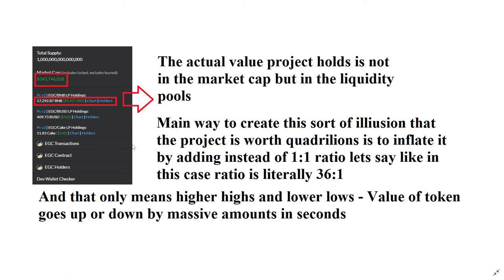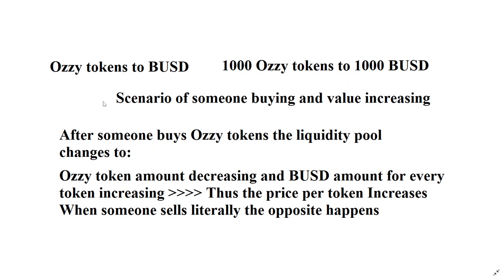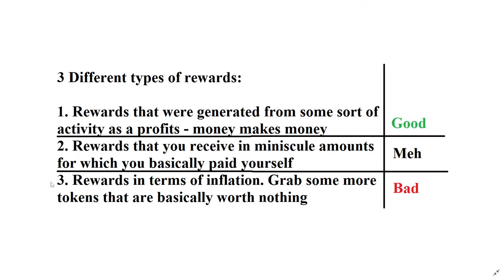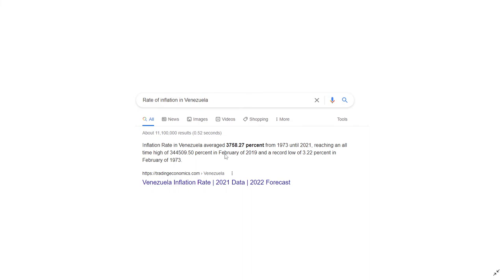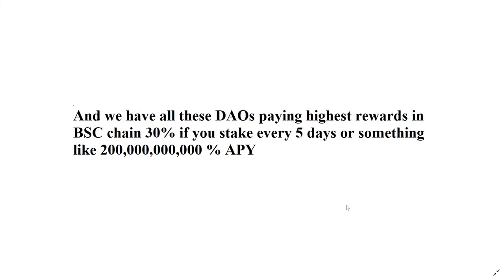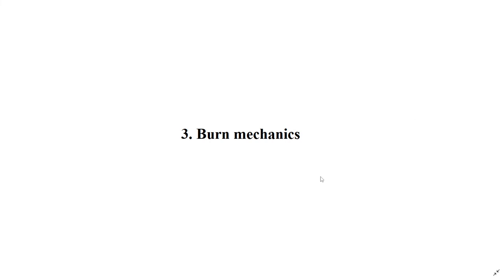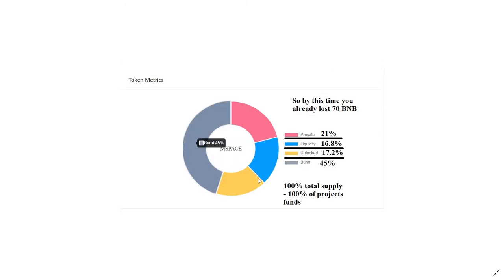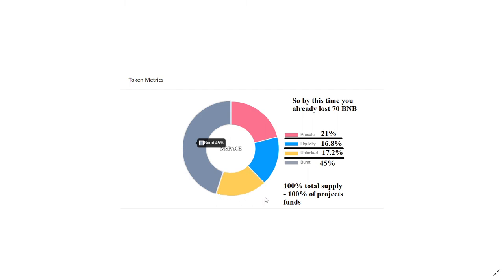How average crypto Dev can manipulate average investor? Create value without creating it .... :D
In this video i will be covering few main ways how some of the devs can actually create value in investors eyes without actually creating any of it. More about it in the video!

Everything that i say is my personal opinion and not an investment advice.
At all times DYOR - Do Your Own Research!

Cover pic by SHVETS production from Pexels.

Feel free to join telegram group with whole purpose of working together sharing knowledge and ideas in hopes to minimise the risks of loosing money while investing in the crypto space.